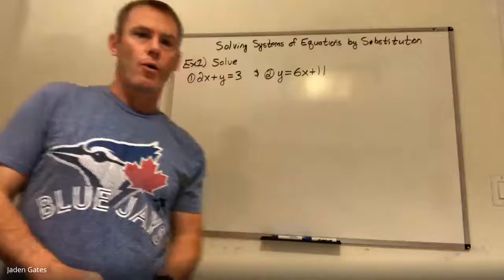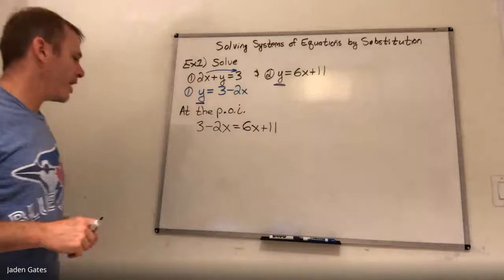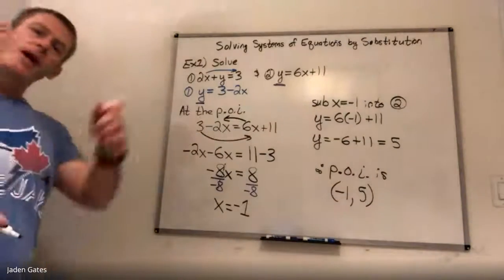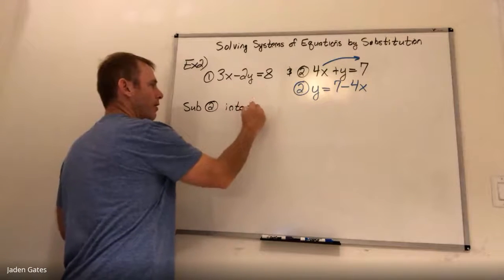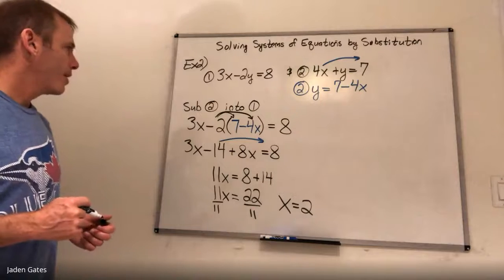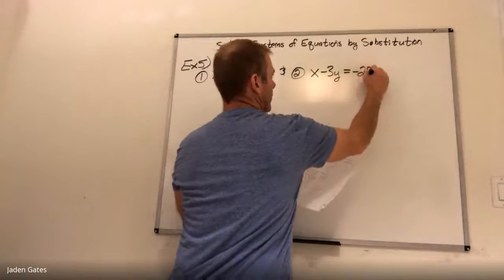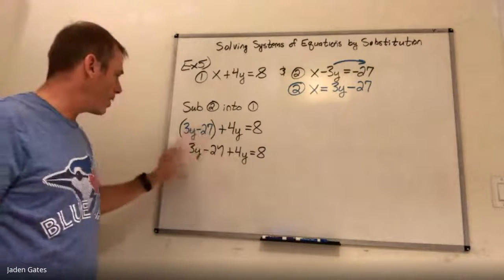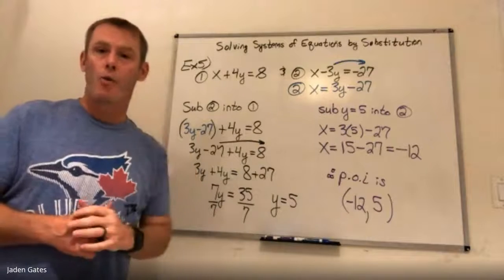MPM2D 1 2 Solving a Linear System using Substitution